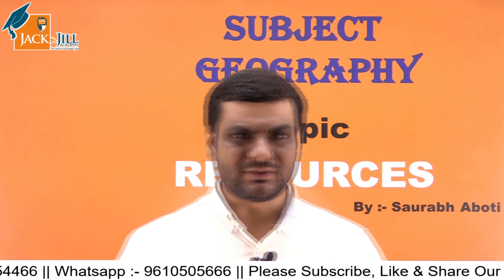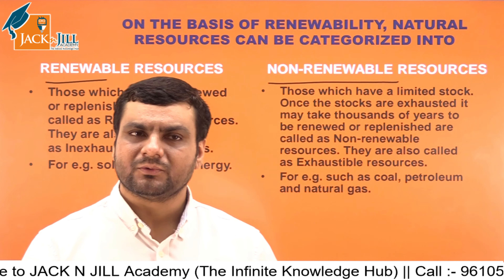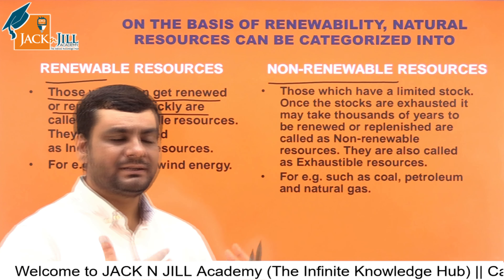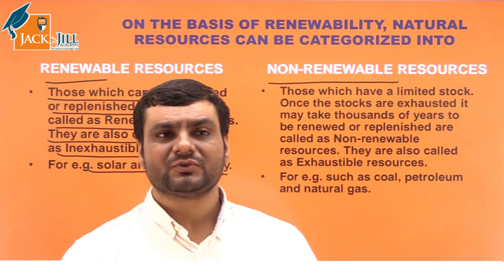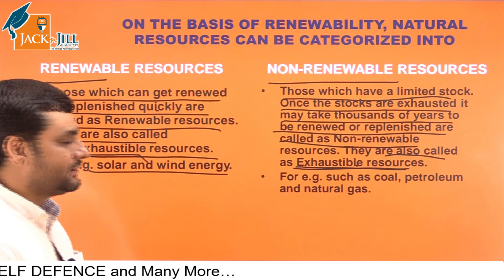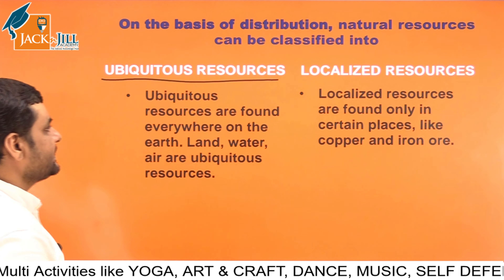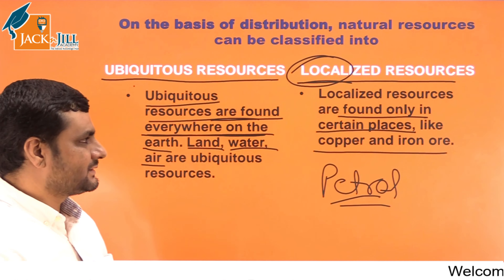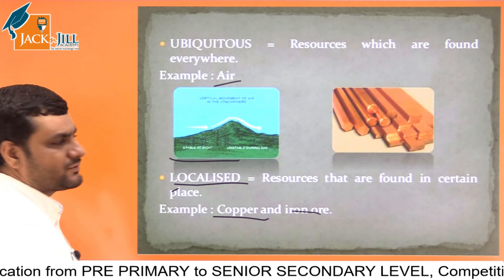RESOURCES || PART – 3 || SOCIAL STUDIES || GEOGRAPHY || CLASS 8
In this video you have studied about :

Resources Definition : All materials available in our environment which satisfy our needs are called as Resources. All resources have some value. Value means worth. Some resources have economic value and some do not, but both are important and satisfy human needs. Some resources can become economically valuable with time.

Time and technology are the important factors that change substances into People themselves are the most important resource. It is their ideas, knowledge, inventions and discoveries that lead to the creation of more resources. Each discovery or invention leads to many others.
For example-
i .Discovery of fire led to the practice of cooking.
ii. Invention of the wheel resulted in the development of newer modes of transport.

TYPES OF RESOURCES :

Natural resources : Natural resources are those resources that are drawn from nature and are used without much modification-air, water, soils, minerals are the natural resources. Natural resources are classified into different groups depending upon their level of development and use, origin, renewability and distribution. Natural resources also called as ‘gifts of nature’.

 On the basis of level of their development and use, natural resources can be classified into- Actual Resources and Potential Resources.

On the basis of origin, the natural resources can be- Biotic Resources & Abiotic Resources.
On the basis of renewability, natural resources can be categorized into- Renewable Resources & Non-renewable resources.

On the basis of distribution, natural resources can be classified into- Ubiquitous Resources
 Localized Resources.